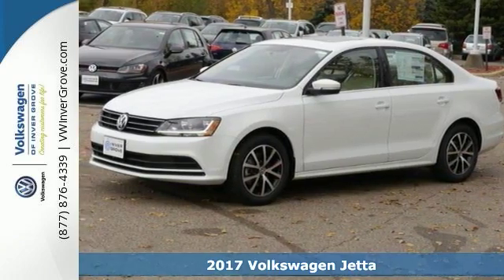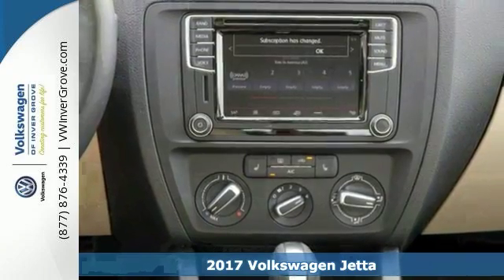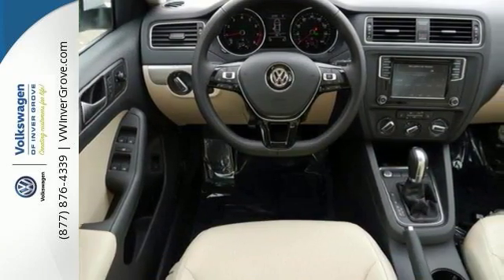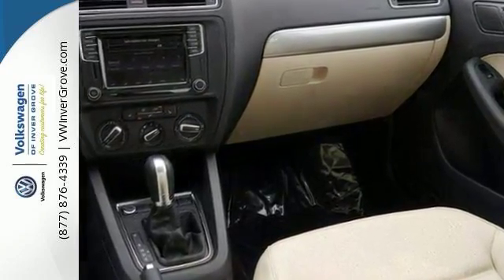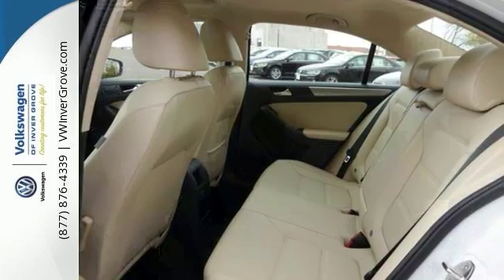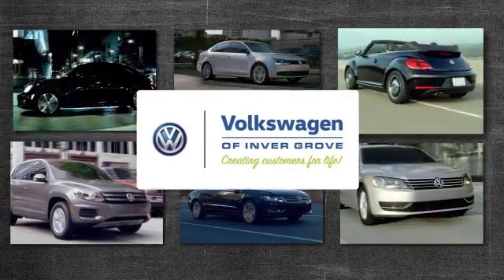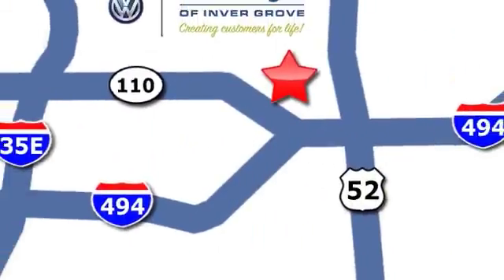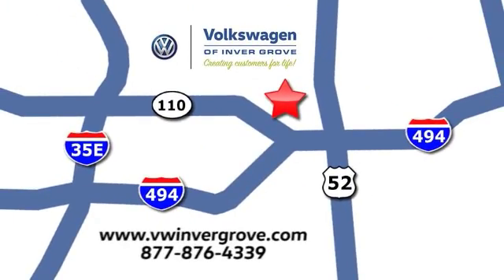New 2017 Volkswagen Jetta St-Paul MN Minneapolis, MN #80373 - SOLD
Year: 2017
Make: Volkswagen
Model: Jetta
Trim: 1.4T SE Auto
Engine: 1.4 L 4 Cyl. Cyl.
Transmission: Automatic
Color: Pure White
Stock #: 80373
VIN: 3VWDB7AJ7HM247324

Address:
1325 50th Street East